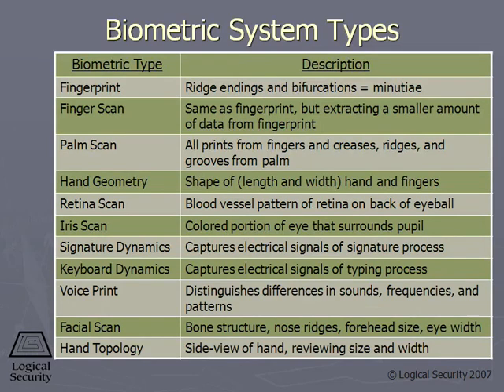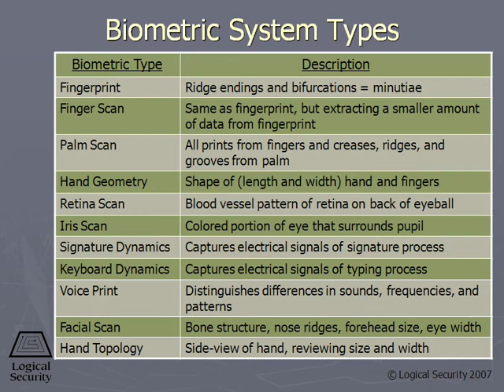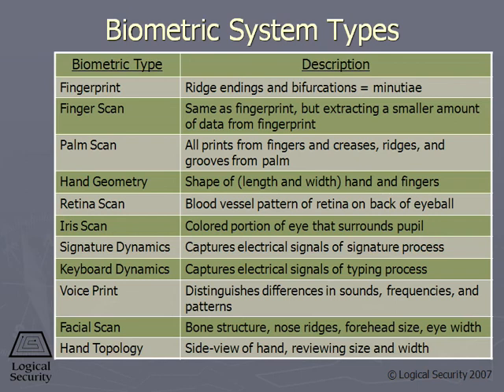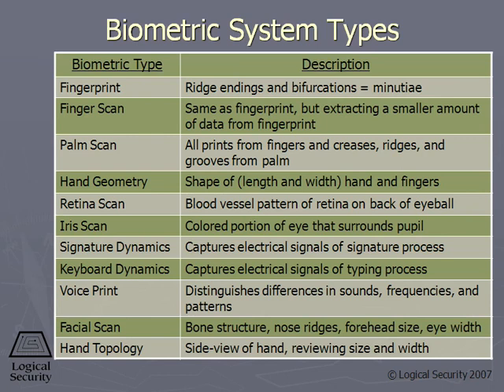136 Biometric System Types